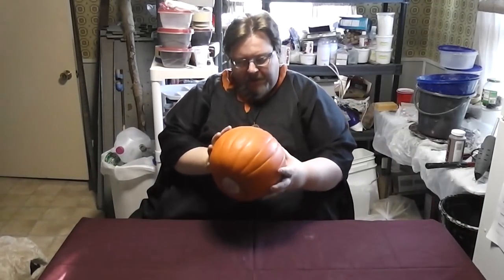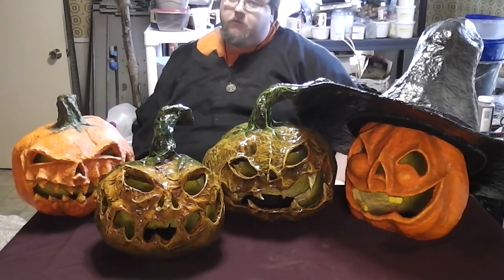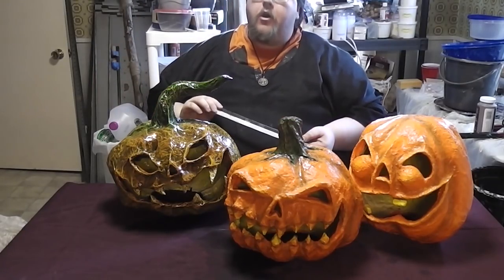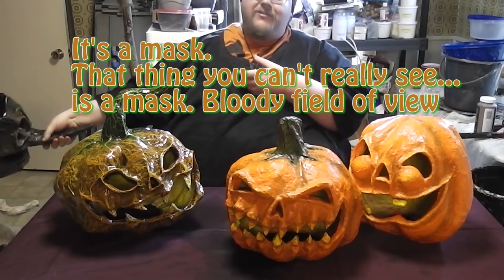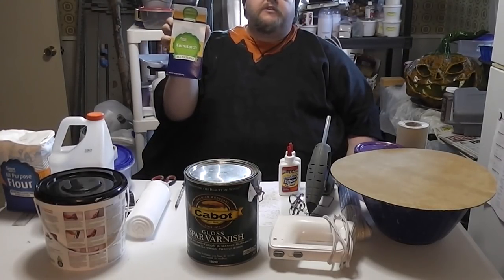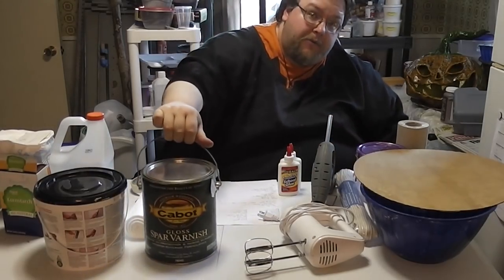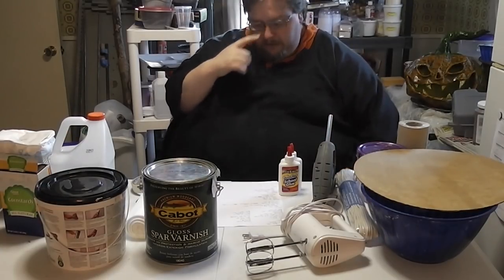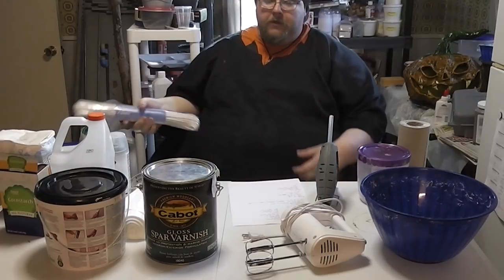Paper Mache Pumpkins- 1 - Introduction and Materials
Thanks to those who inspired me
Stolloween

FAQ:
Do you sell these? No, I show you how to make your own. The cost to have a hobby artist make one for you at a living wage is prohibitive in my opinion. Several people who have learned how from these videos now sell them though.

The list of stuff in text form:
Newspaper
Flour
White glue
Liquid starch or corn starch to boil into liquid starch
Mixing bowls (2)
Cake mixer
Plastic tubs for refrigerator storage of mache paste and paper clay (4)
Paint brushes 1-2" (At least 2)
Spar Varnish (Matte finish if you can get it)
Outdoor latex or enamel paint, Black and White
Acrylic colors: Brown, pumpkin orange, green, bright yellow
Matte spray finish (only needed if you are using a gloss spar varnish like me)
Cellulose insulation
Cardboard
Garbage bags
Rope or twine
Brown paper towel or normal paper towel
Hot glue gun w/ glue
Drywall joint compound
Measuring cups
Scissors
Dremel (not required but really handy)
x-acto knife
Yellow spray paint - I like the fluorescent yellow myself
A smock that you can get yucky or old clothes

Suggestions for modifications by viewer Ian Christianson:
1. MACHÉ PASTE: I've found that the perfect maché paste recipe is 1 Cup Elmer's® Glue, 1 Cup liquid starch (Purex Sta-Flo can be found at Walmart or the laundry detergent section of major grocery stores), 6 Cups white flour, and 7 Cups water. This creates the ideal consistency you mention in your videos.
2. INITIAL PAPER MACHÉ LAYERS: Try just two (instead of six) layers of paper strips, followed by TWO LAYERS OF CLOTH STRIPS to save time. Your best bet for the cloth is old bedsheets from the thrift store (make sure they're 100% cotton as that holds the paste best. Plus - the older and more threadbare the better) and tear them into strips the same way you would tear the paper so that the fabric fibers are exposed along the edges and create a smoother surface. I can't tell you how much time this saved. Apply the first two paper layers, allow to dry overnight, then add the two layers or cloth strips. This tip was a godsend and saved me a lot of time - with the same results!
3. PAPER CLAY: 1 Cup joint compound, 6 Cups maché paste, 2-3 Cups water, and 2 ROLLS of 2-PLY TOILET PAPER* (substitute for the industrial fiber)...
*Important to note that it's obviously essential to remove the cardboard roll from the center of the toilet paper, then saturate the roll with water, press/squeeze out the excess water either by pressing into a strainer or by hand, tear each roll into smaller chunks, and proceed to mix the paper clay as prescribed in your videos. The toilet paper adds a wonderful texture to the clay, distributes evenly, and reacts very well to being brushed with maché paste once you start smoothing out your sculpting work on the surface of the pumpkin. T.P. really is a wonderful substitute to industrial fiber!
4. LONGEVITY: Add a capful of MR. CLEAN to the paper clay while mixing it to improve its shelf life in the fridge and prevent rot if you're going to use it slowly over an extended period of time.
-Clove oil extract may work well for this too
5. MIXING: You can usually find kitchen appliance attachments such as mixing heads and such at a thrift store. You can easily attach any of these to a drill for mixing - and you won't have to use your kitchen mixer. I found a cheap hand mixer attachment that fit my drill and used it on my drill for heavier mixing jobs.